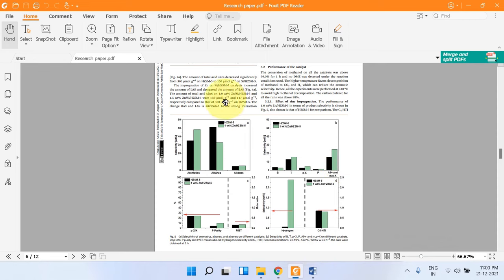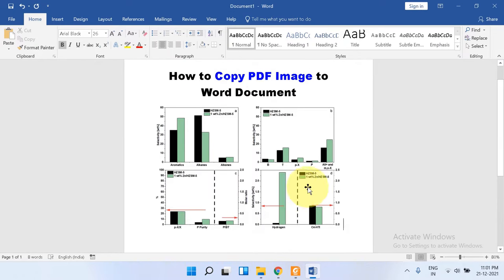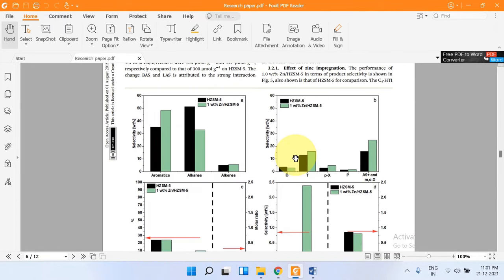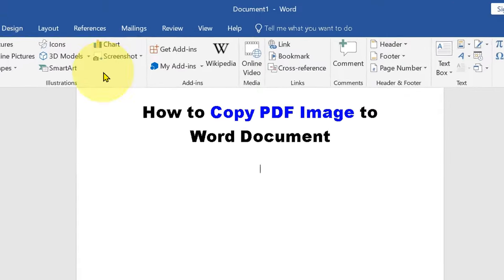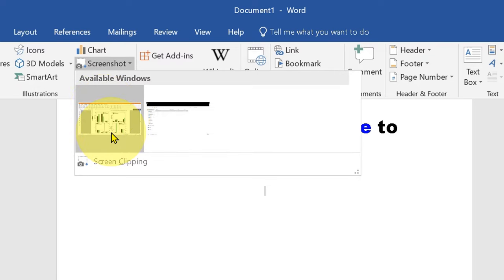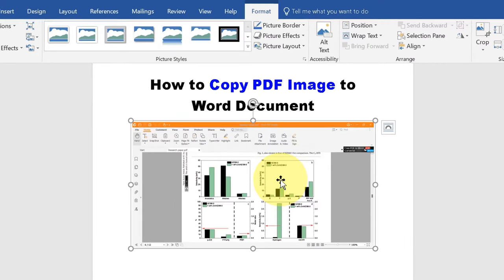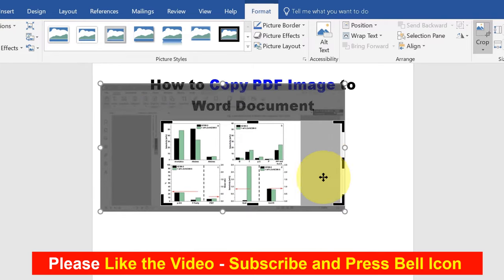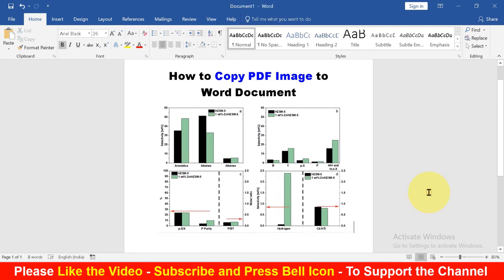How to Copy PDF Image to Word Document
This video will show you How to Copy PDF Image to Word Document in Microsoft Word